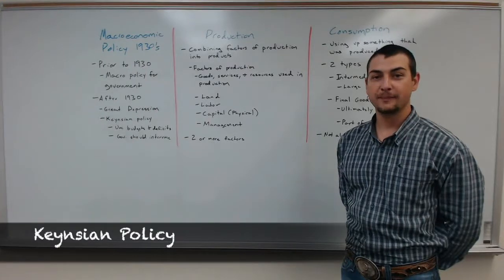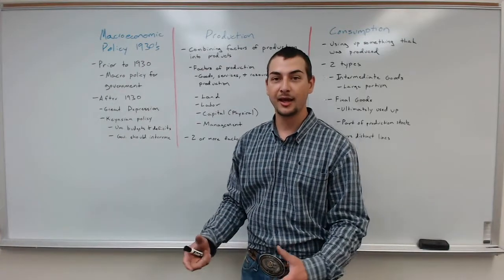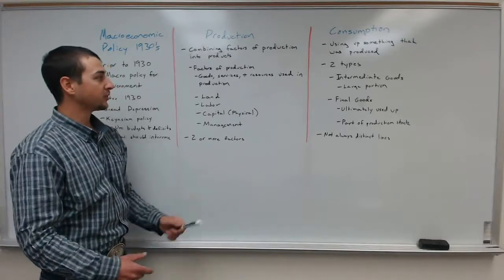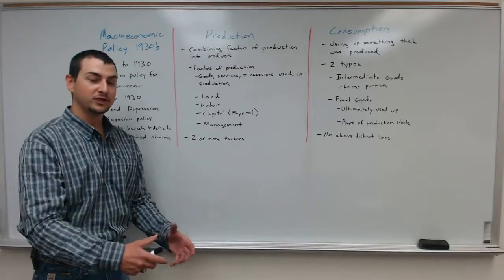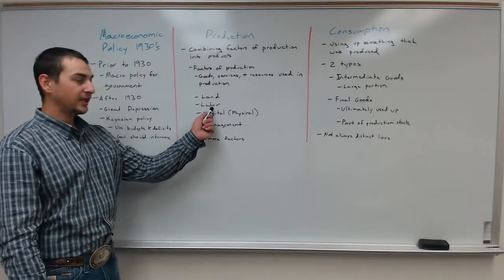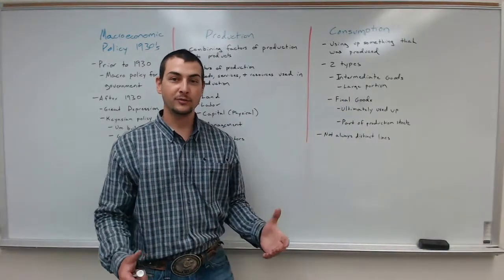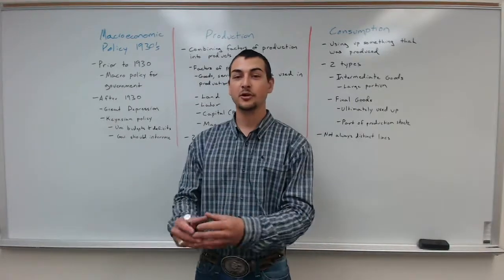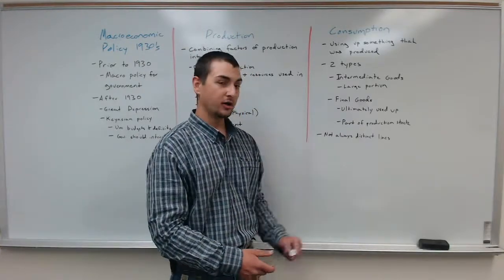Keynsian Policy, Production, Consumption